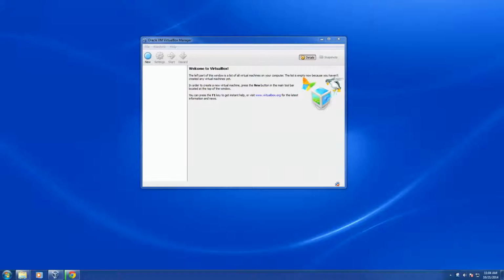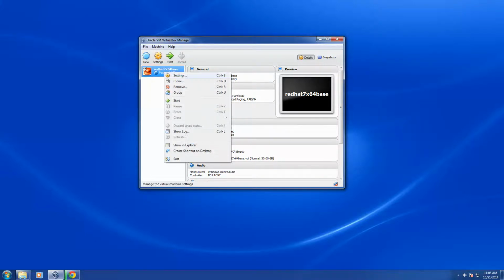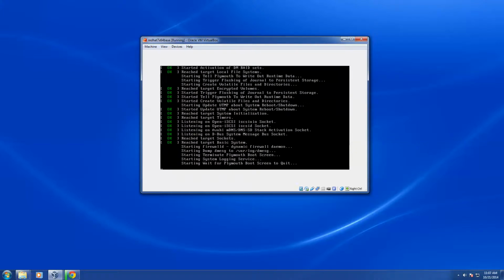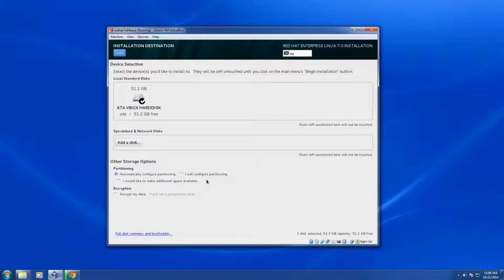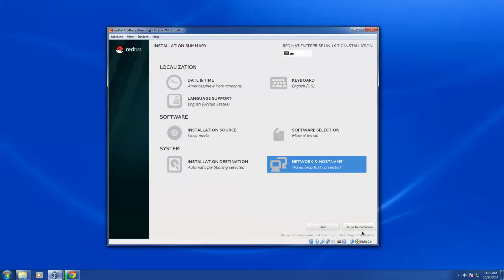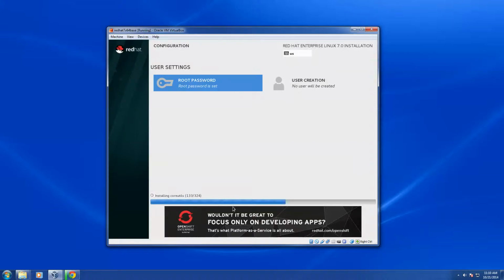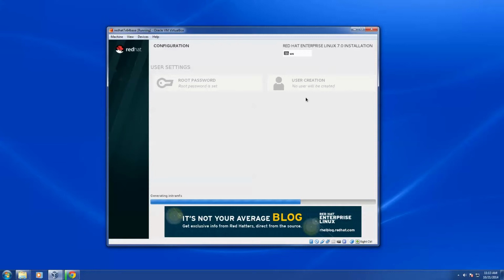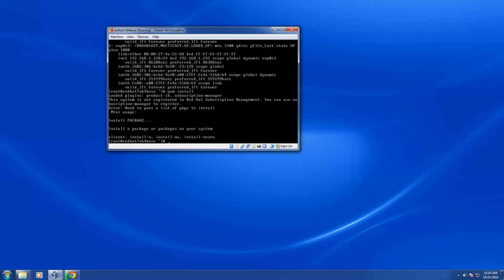Red Hat 7 64 bit Linux Install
Red Hat 7 64 bit Linux Install on Oracle Virtual Box